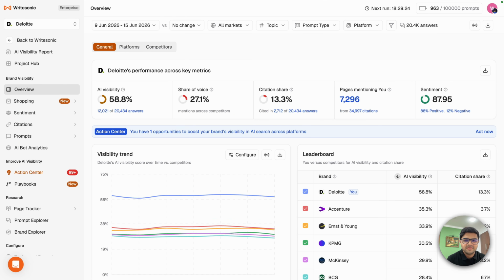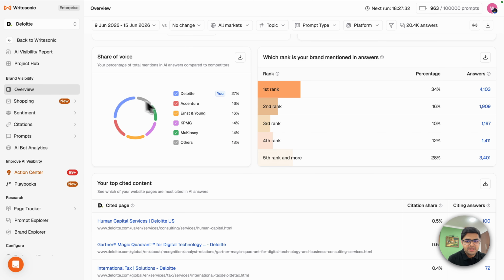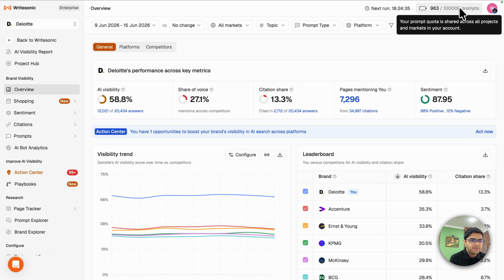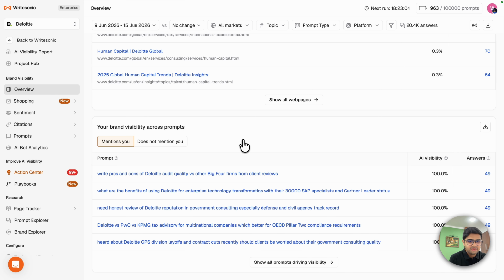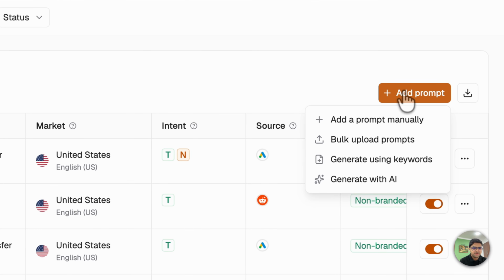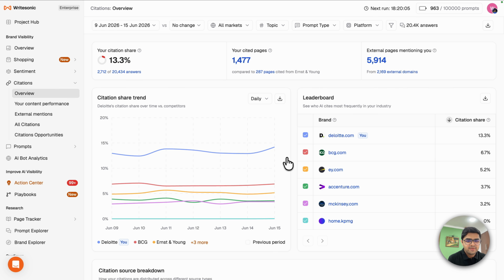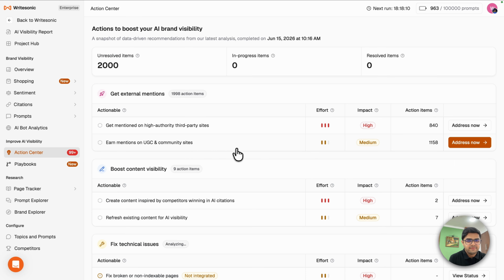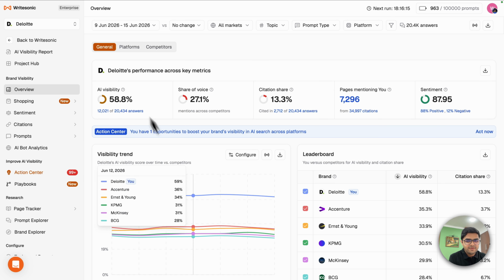Getting Started with Writesonic AI Search (GEO Dashboard Tour)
Want to know how AI models like ChatGPT, Claude, and Gemini talk about your brand? This walkthrough shows you exactly how Writesonic tracks and improves your visibility across AI search.

I'm Sam, founder of Writesonic. In this video, I walk you through the platform step by step, so you can see where you're showing up, where you're not, and what to do about it.

What you'll learn:
- How to read your AI visibility score
- Which prompts you're winning and losing
- How AI search differs from traditional SEO
- Simple steps to improve your brand's presence in AI answers

AI search is changing how people find brands. The companies tracking it now will own their category tomorrow. This is how you start.